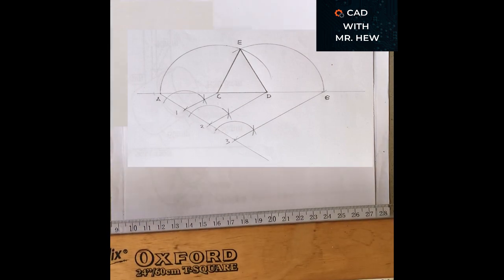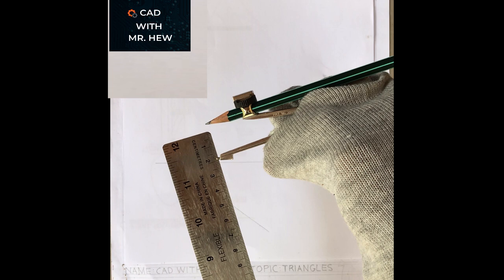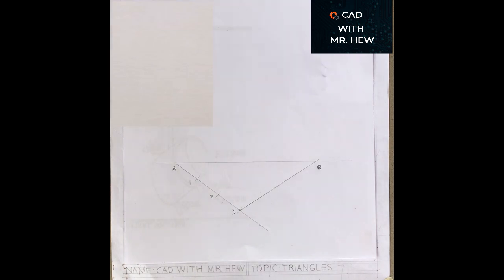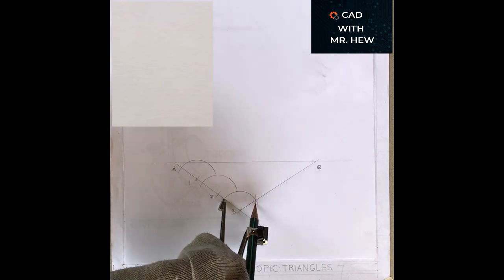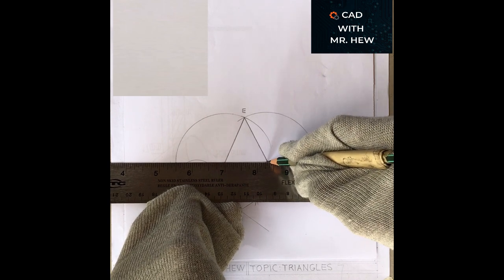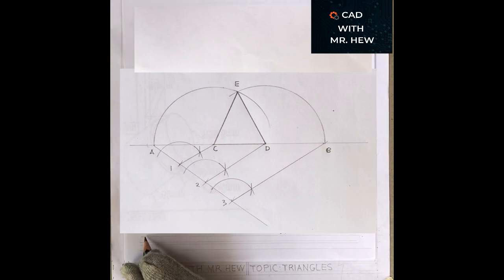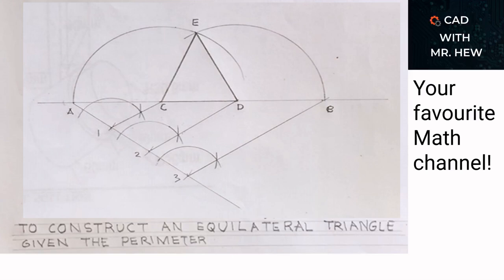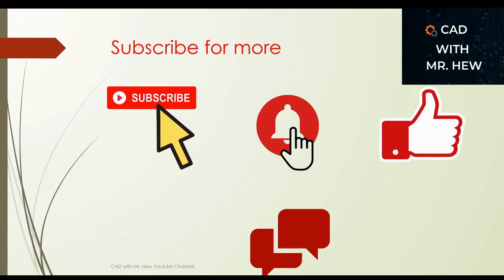Draw an equilateral triangle of perimeter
In this video we explain in detail how to draw an equilateral triangle of perimeter

Mathematics, math, Technical Drawing. Design drafting